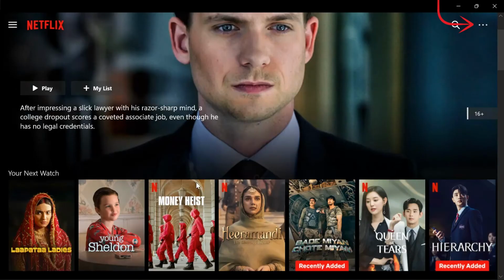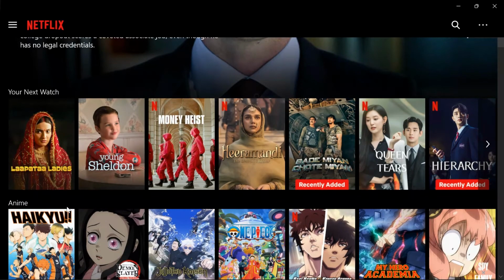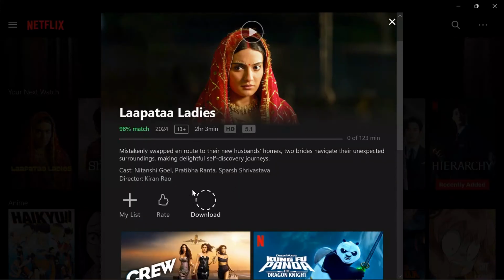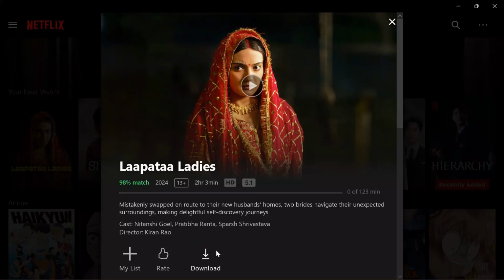How to Download Video From Netflix on Laptop (2024) | Netflix Tutorial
In this tutorial, you will learn how to download videos from Netflix on a laptop. Downloading videos allows you to watch content offline. This guide will show you how to find downloadable content, download it to your laptop, and access your downloads for offline viewing.